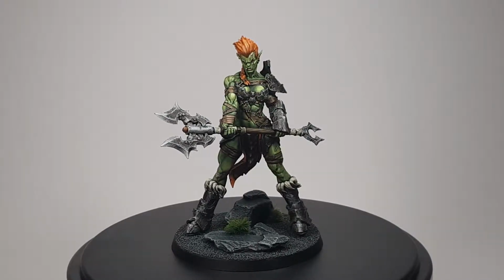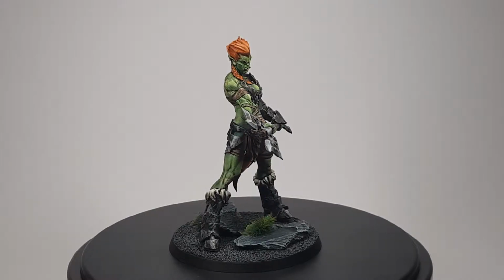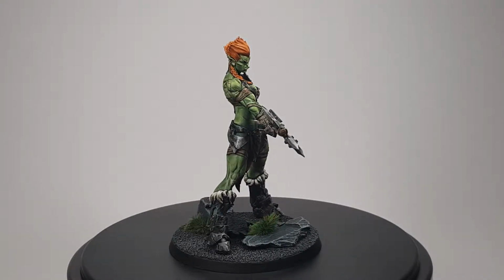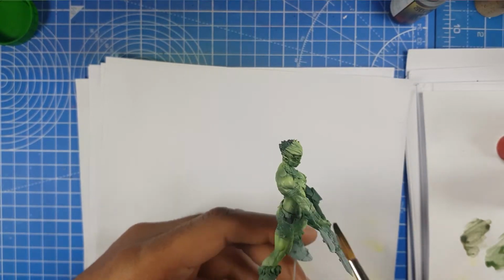GT Tutorial - Orc Queen GT Studios Wash/Shading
Airbrush & Paint Brush reviews

Welcome to the Orc Queen Champion tutorial by Opi Painting. Hope you enjoy! Below are a set of links to the paints and brushes and equipment I use to create this tutorial.

CITADEL PAINTS & PRIMER/UNDERCOAST SPRAY

Citadel Colour - Chaos Black Primer:
Citadel Layer Paint Set:
Citadel Base Paint Set:
Citadel Shade Paint Set

CITADEL AIR (Airbrsuh Colours)

CITADEL BRUSHES

Citadel M Glaze Brush
Citadel Standard Brush
Citadel Basecoat Brush
Citadel S Base Brush
Citadel Large Dry Brush
Citadel M Dry Brushes
Citadel Large Shade Brush
Citadel 1 x M Base Brush
Citadel 1 x M Shade Brush
Citadel 1 x S Layer Brush
Citadel 1 x Small Dry Brush
Citadel Small Layer Brush

CITADEL TOOLS

Citadel Fine Detail Cutters
Citadel Mouldline Remover:
Citadel File Set:
Citadel Cutting Utensil:
Citadel Sculpting Tool Set:
Citadel Project Box:

AIRBRUSH & PAINTS

Airbrush - Harder & Steenbeck
Airbrush Spray Gun Wash Cleaning Tools:
Iwata-Medea Super Lube:
Vallejo Model Air 200 ml Airbrush Cleaner:
Vallejo Model Air 200 ml Thinners:
ANSIO A2 Double Sided Self Healing 5 Layers Cutting Mat:

Please, post your questions below in the comments! I will try my best to answer them as accurately as I can!

In the meantime, Happy Painting!